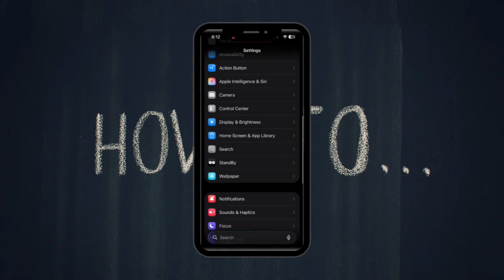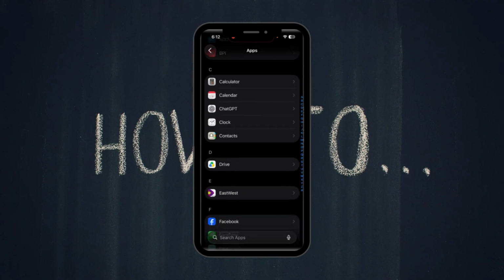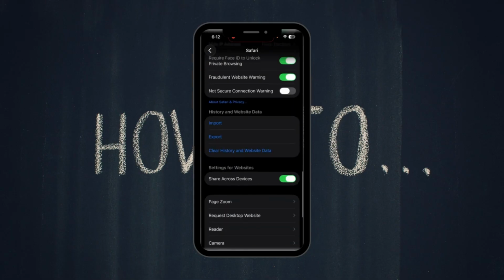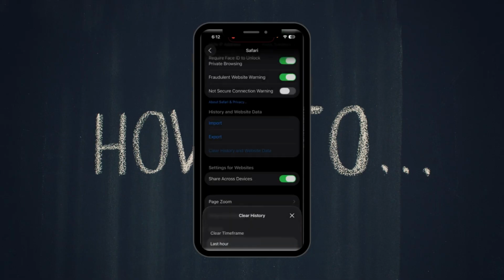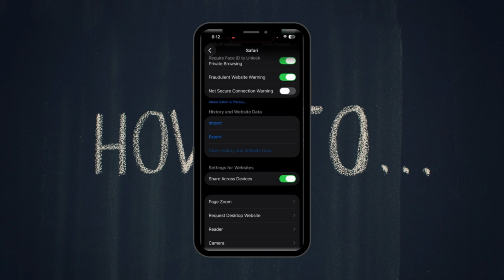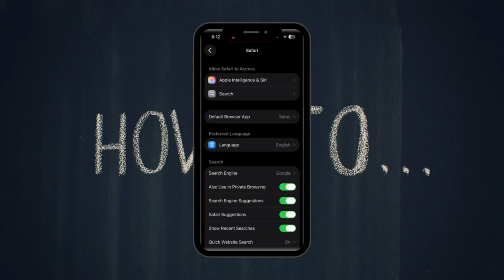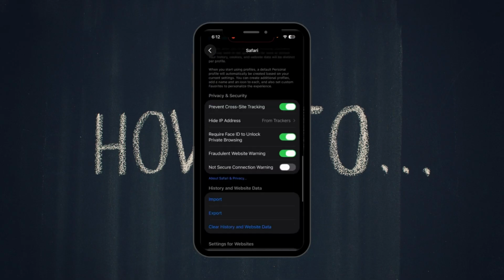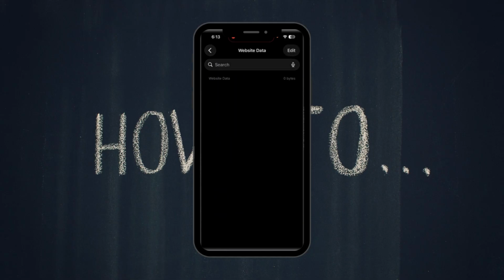How to Clear Safari Cache on iPhone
How to clear Safari cache on iPhone with this easy step-by-step guide.
Learn how to clear Safari cache on your iPhone to free up storage, improve browser performance, and fix common browsing issues.

In this tutorial, you'll learn the quickest way to clear Safari cache, cookies, and browsing data on your iPhone using the latest iOS settings.

📌 What you'll learn:

How to delete Safari cookies and website data
How to clear browsing history safely
How to improve Safari performance
When you should clear Safari cache
Tips for keeping Safari running smoothly

This guide works with the latest iPhone models and iOS versions.